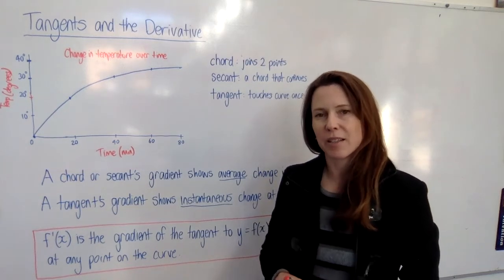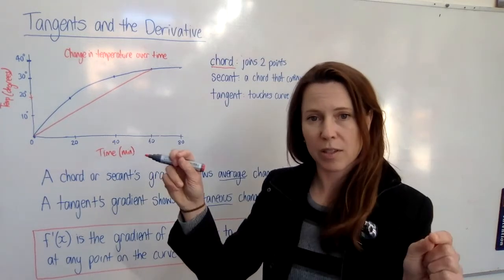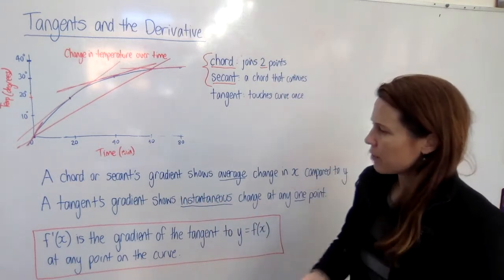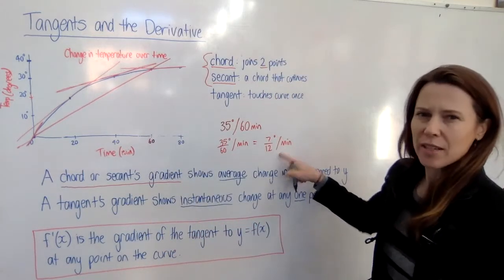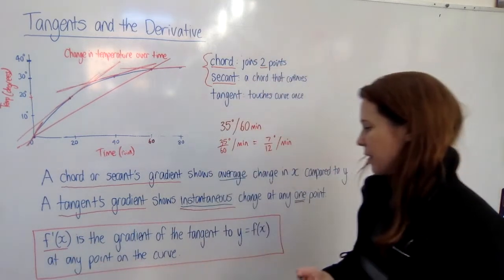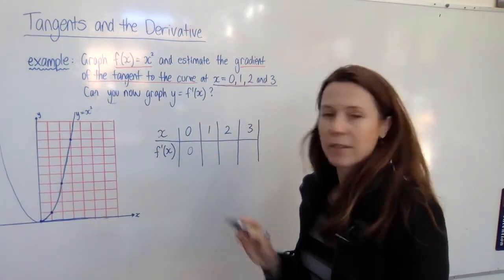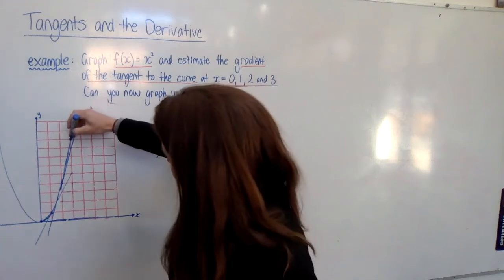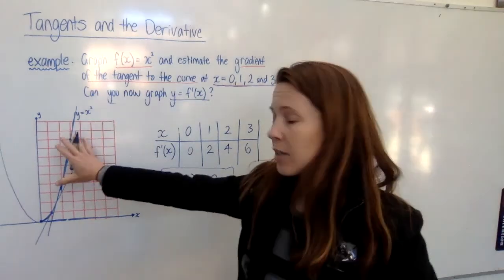Tangents and the Derivative